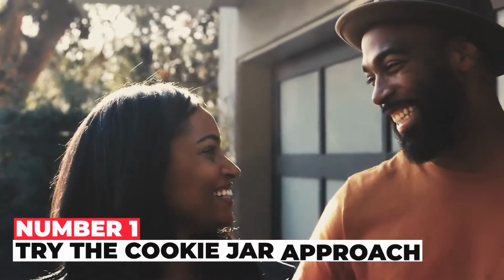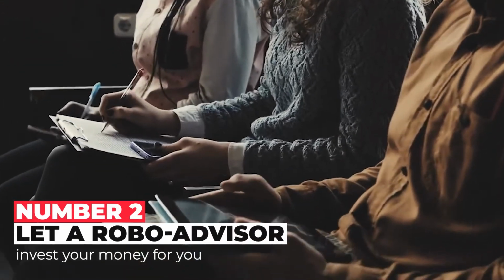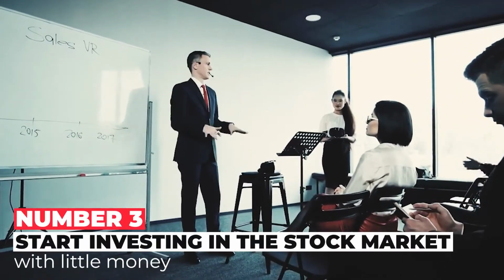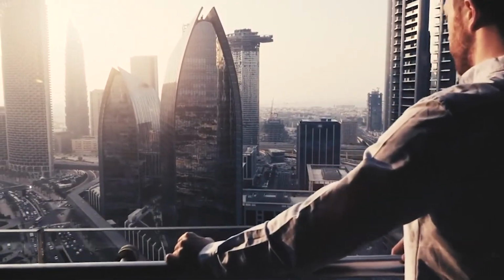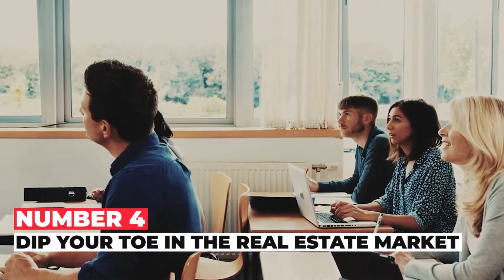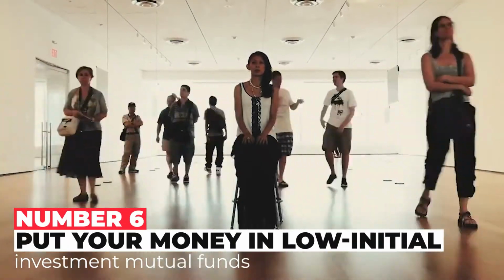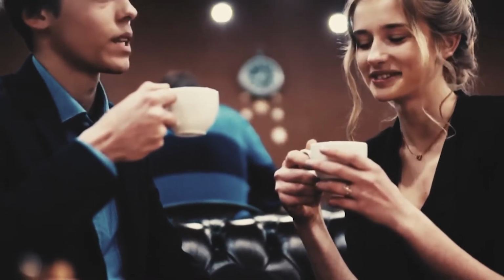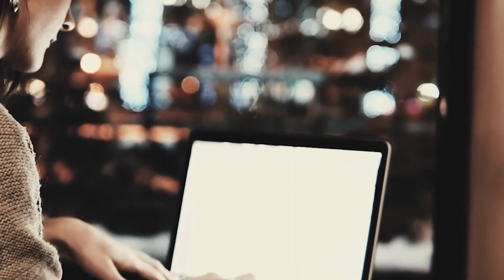7 Easy Ways To Start Investing With Little Money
For many people, the word “investing” conjures up images of men in suits, monitoring the exchange of millions of dollars on a stock ticker. You don’t need to be the Wolf of Wall Street to start investing. It’s okay if you’re more of a mouse of Main Street. Even if you only have a few dollars to spare, your money will grow with compound interest. The key to building wealth is developing good habits—like regularly putting money away every month. Swap out the barista-made cappuccinos for coffee at home and you could already be saving more than $50 a month. Once you have a little money to play with, you can start to invest. In 2020, you can get a date, a ride or a pizza with the swipe of a smartphone screen. Investing is no different. If you can automate your bills, why not your investments? It’s just as easy.

1. Try the cookie jar approach
Saving money and investing it are closely connected. In order to invest money, you first have to save some up. That will take a lot less time than you think, and you can do it in very small steps. If you’ve never been a saver, you can start by putting away just $10 per week. That may not seem like a lot, but over the course of a year, it comes to over $500. Try putting $10 into an envelope, shoebox, a small safe, or even that legendary bank of first resort, the cookie jar.

2. Let a robo-advisor invest your money for you

Robo-advisors entered the investing scene about a decade ago and make investing as simple and accessible as possible. You don’t need any prior investing experience, as robo-advisors take all of the guesswork out of investing. Robo-advisors work by asking a few simple questions to determine your goal and risk tolerance and then investing your money in a highly-diversified low-cost portfolio of stocks and bonds. Robo-advisors then use algorithms to continually rebalance your portfolio and optimize it for taxes.

3. Start investing in the stock market with little money
When it comes to investing in the stock market, cost is often the barrier to entry. It takes money to make money, right?
Not anymore. The internet has made it easy for consumers to get started with very little upfront money. That means you can put a few dollars in to familiarize yourself with investing before making a bigger commitment. It’s a great way to learn about investing while putting very little money at risk.

4. Dip your toe in the real estate market

Believe it or not, you no longer need a lot of money (or even good credit) to invest in real estate. A new category of investment known familiarly as “real estate crowdfunding” makes it possible to own fractional shares of large commercial properties without the headache of being a landlord. Crowdfunded real estate investments require larger minimum investments than robo-advisors (for example, $5,000 instead of $500).

5. Enroll in your employer’s retirement plan
If you’re on a tight budget, even the simple step of enrolling in your 401(k) or other employer retirement plan may seem beyond your reach. But you can begin investing in an employer-sponsored retirement plan with amounts so small you won’t even notice them. This is one step that everybody should take!

6. Put your money in low-initial-investment mutual funds

Mutual funds are investment securities that allow you to invest in a portfolio of stocks and bonds with a single transaction, making them perfect for new investors.The trouble is many mutual fund companies require initial minimum investments of between $500 and $5,000. If you’re a first-time investor with little money to invest, those minimums can be out of reach. But some mutual fund companies will waive the account minimums if you agree to automatic monthly investments of between $50 and $100.

7. Play it safe with Treasury securities

Not many small investors begin their investment journey with US Treasury securities, but you can. You’ll never get rich with these securities, but it is an extremely safe place to park your money—and earn at least some interest—until you are ready to go into higher risk/higher return investments. Treasury securities, also known as savings bonds, are easy to buy through the US Treasury’s bond portal Treasury Direct. There you can buy fixed-income US government securities with maturities of anywhere from 30 days to 30 years in denominations as low as $100.